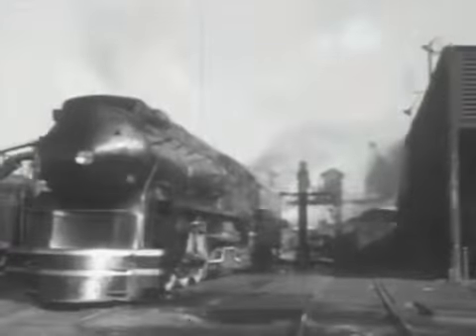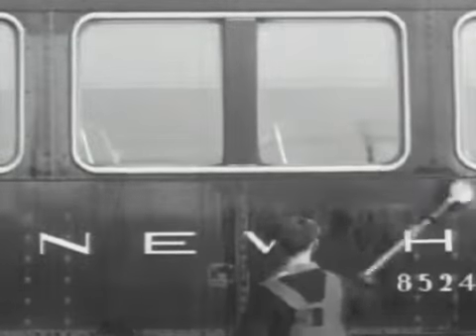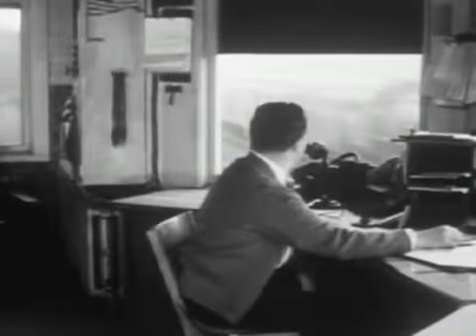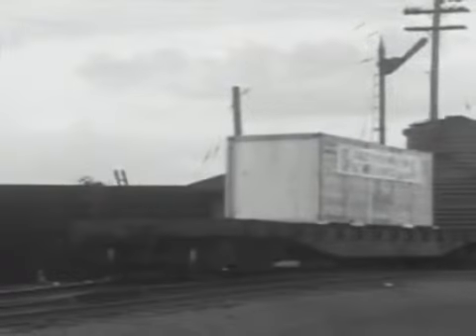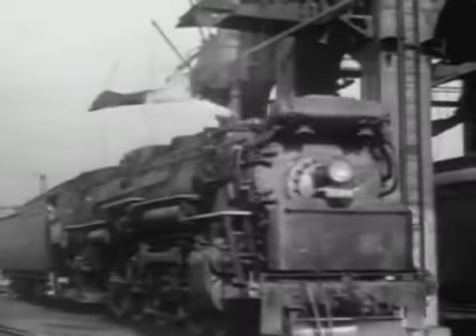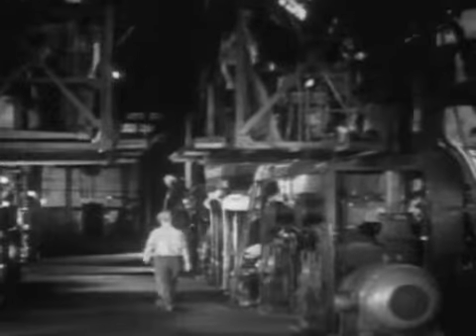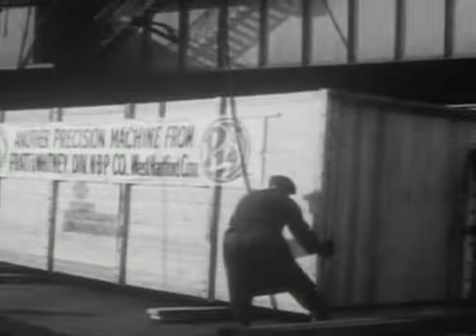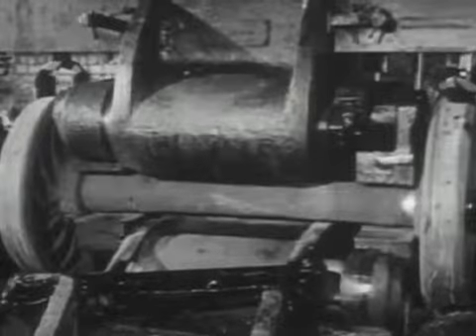1942 - A Great Railroad at Work